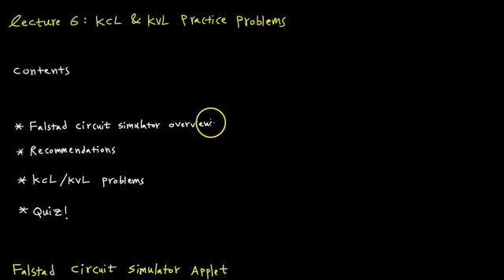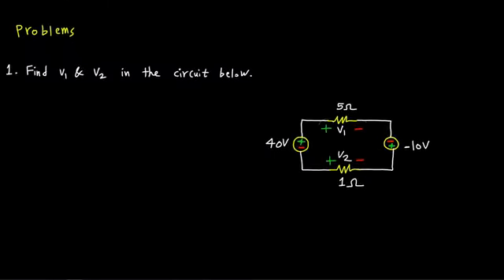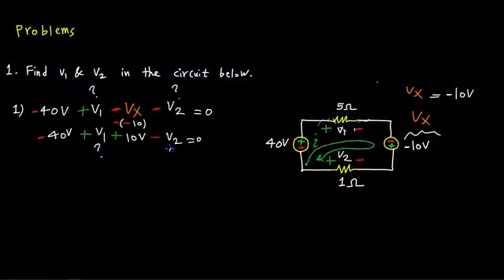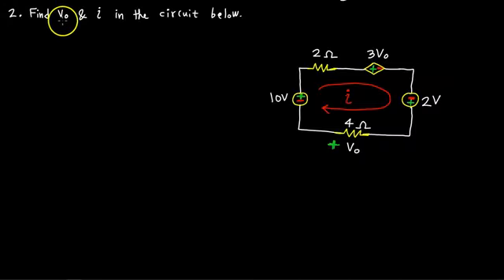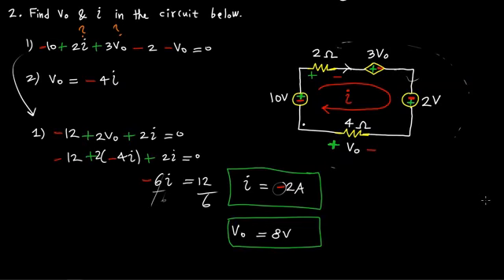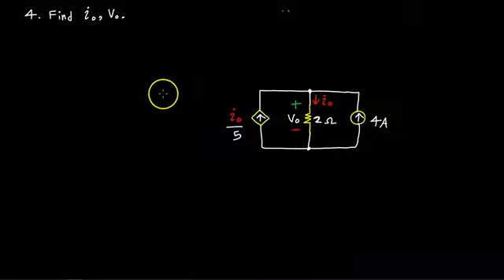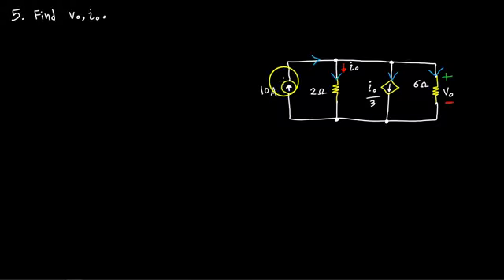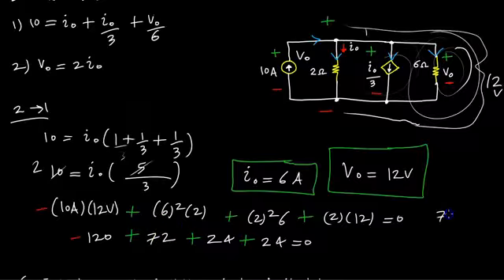Lecture 6a - Applying Kirchhoff's Laws (Examples)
In this video we apply KCL and KVL to actual problems to find nodal voltages and mesh currents. This sets the stage for usage of LTSPICE. We also view the useful circuit simulator (Falstad), which serves as the intuition builder.

00:00 - Introduction and lecture content
2:55 - Falstad Circuit Simulator
3:57 - Problem Solving Recommendations
5:40 - Falstad Simulator Demonstration
7:20 - Example Problem #1
20:30 - Example Problem #2
30:00 - Example Problem #3
34:20 - Example Problem #4
39:20 - Example Problem #5